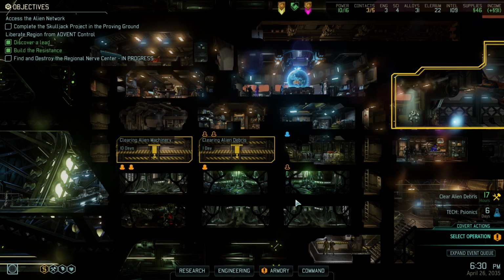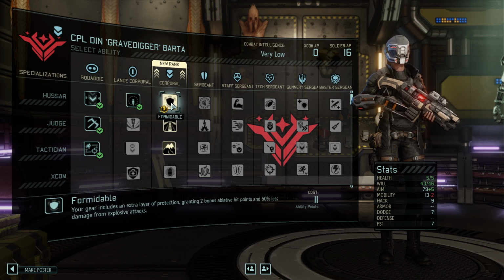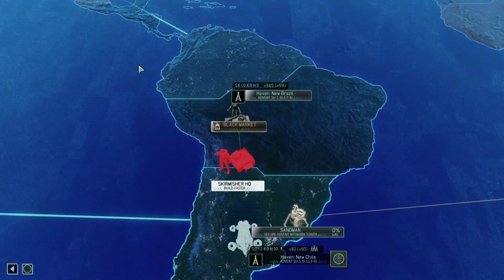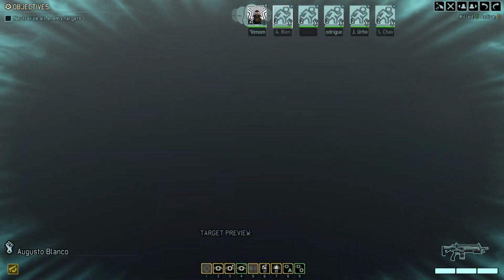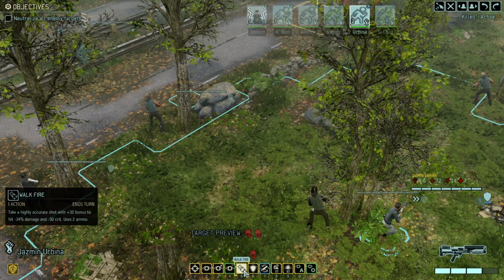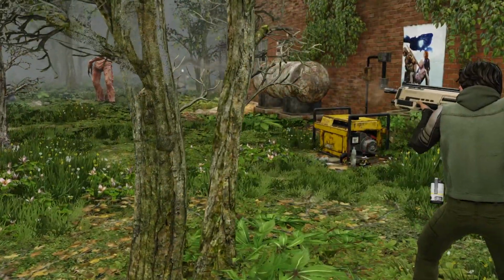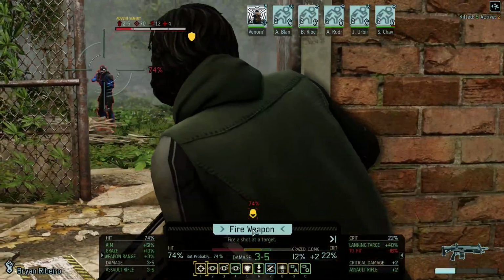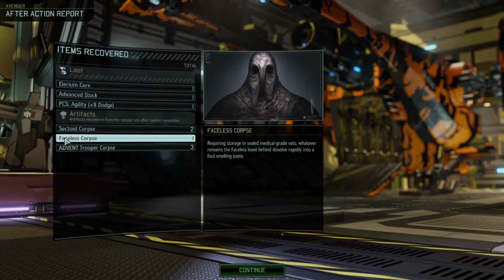"Must Remember To Equip Our Haven Advisors" LWOTC (Dev Build 25) Season 2 - Episode 20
Operation Doom Saga is a rendezvous mission to root out a faceless in the New Brazil haven.
LWOTC (Dev Build 25) Season 2 - Episode 20 (Commander Difficulty)
"Must Remember To Equip Our Haven Advisors"

Featured Characters (those brave soles on the mission): Jake "Teardrinker" Solomon and haven personnel from New Brazil.

Here are is the link to Dev Build 25 change notes (the download link is here too):

Make sure you let me know if you desire a character in Season 2. Just leave your requests and info in the comments section below.

Wonder what mods I use in this Season 2 Play Through? The link follows:

Some links that may be helpful for you:
Link to LWOTC Discord Server

Never downloaded the mod before? Here's some links on how to install LWOTC and how to make adjustments to a couple of mods:

Interested in some of my other play throughs on this channel? Some links follow:

I also have another channel "ZigZagZog Plays Historical Strategy". Feel free to check out some links to play throughs on that channel also: